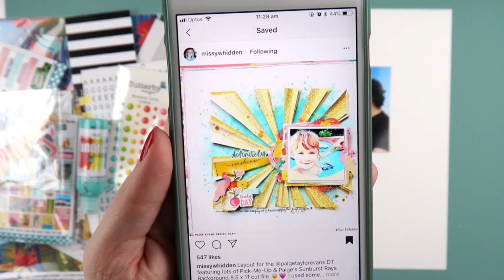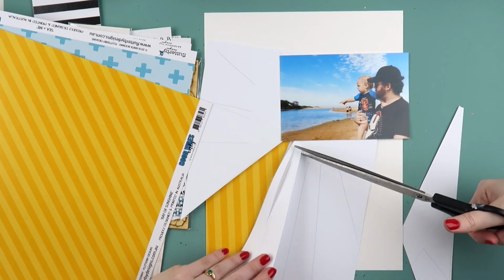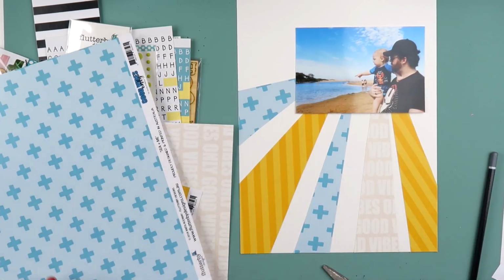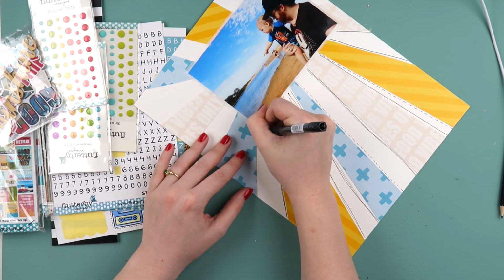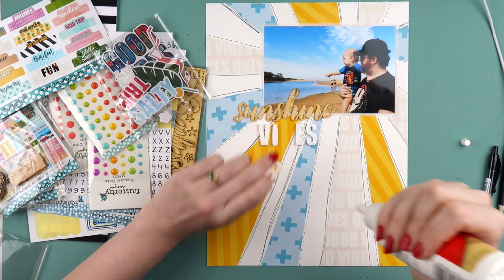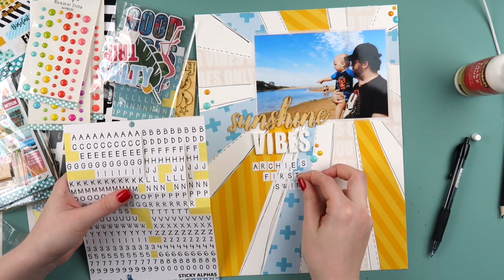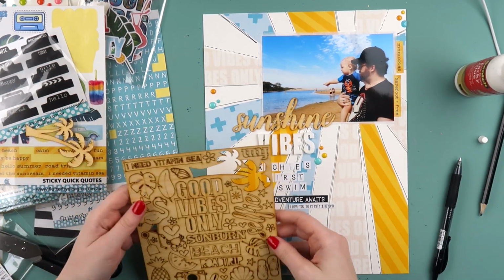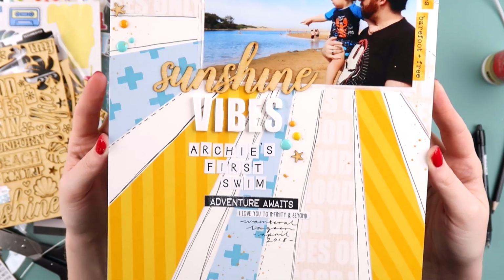"Sunshine Vibes" ~ Scrapbooking Process Video + + + INKIE QUILL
Inkie Quill
Australia